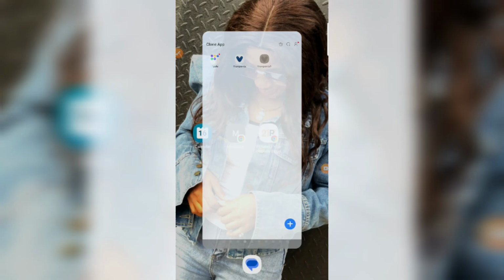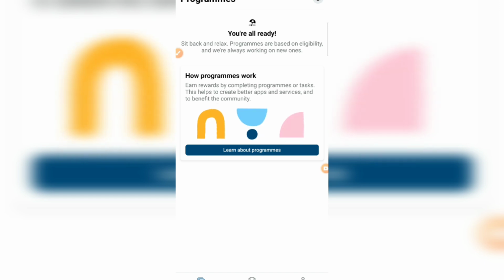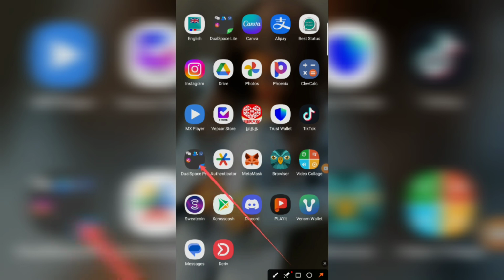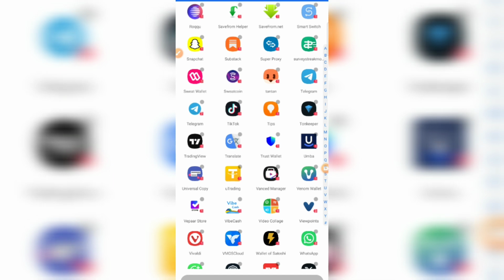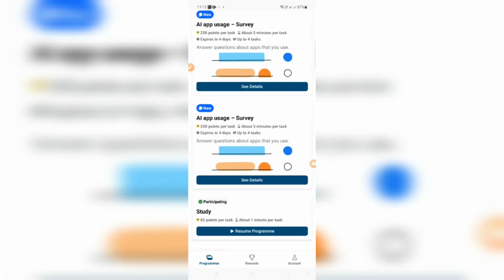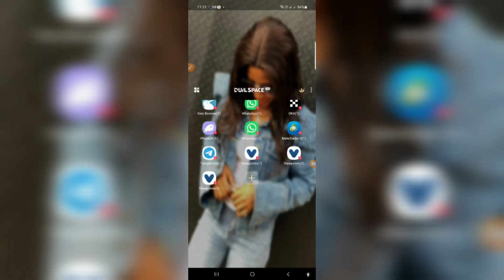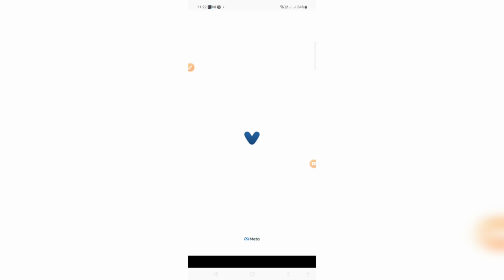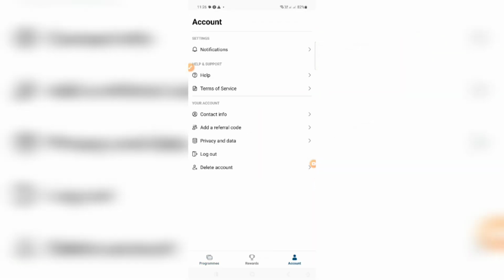HOW TO GET MULTIPLE VIEWPOINT ACCOUNT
In this video, I’ll show you how to manage *Viewpoint Surveys* when multiple people in your household want to use the app.

1. Viewpoint’s rules on one account per person
2. How to set up accounts for family members on different devices
4. Common reasons accounts get suspended and how to avoid them
5. Tips to get more surveys on each account